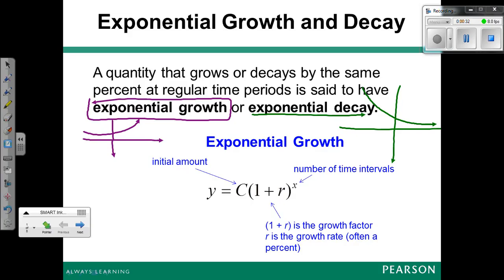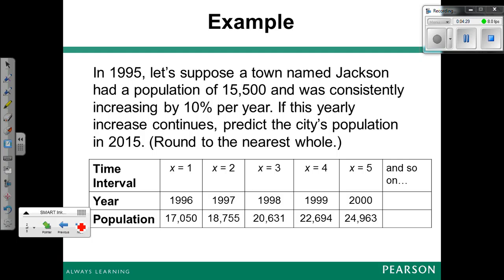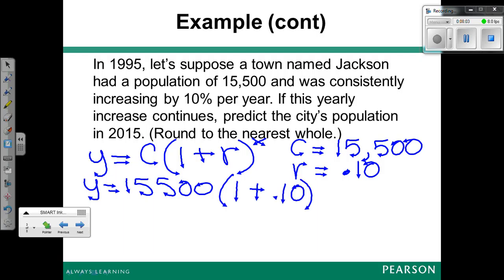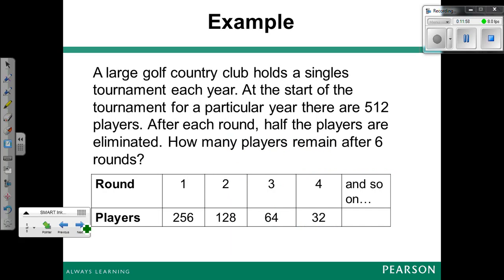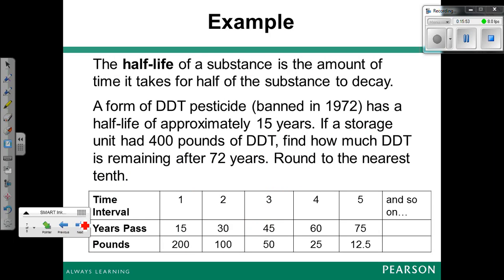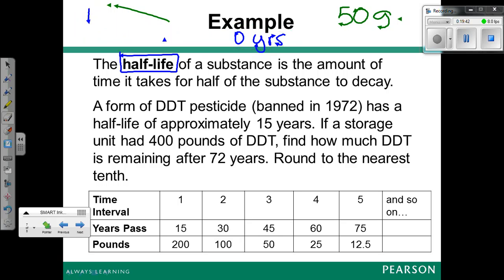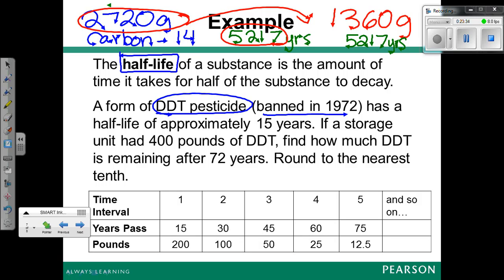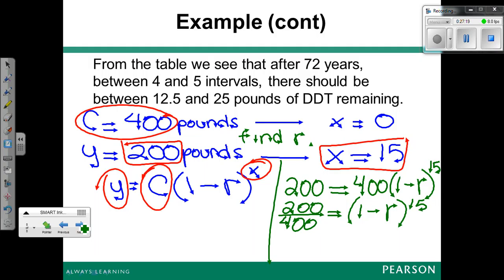Exponential Growth and Decay